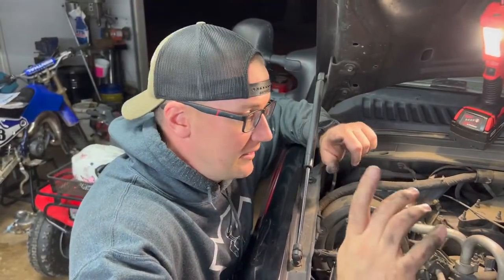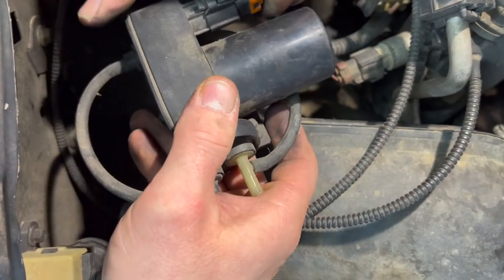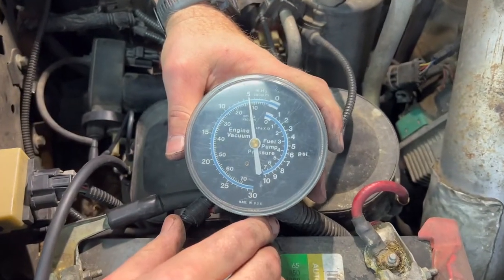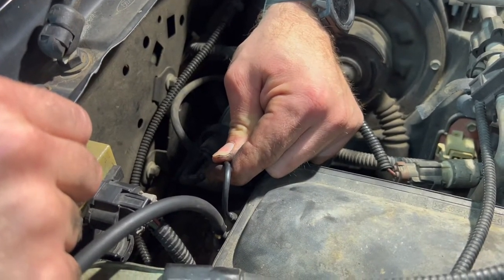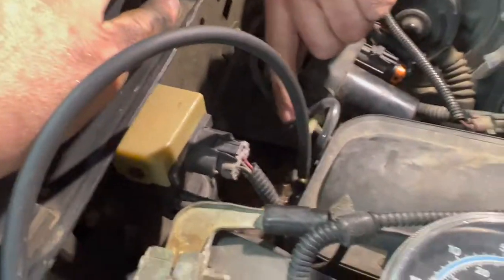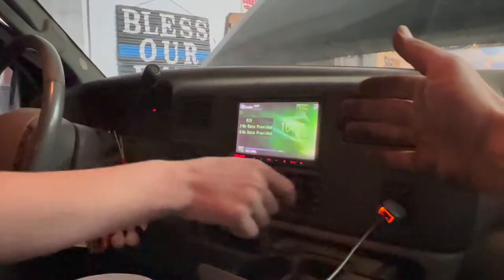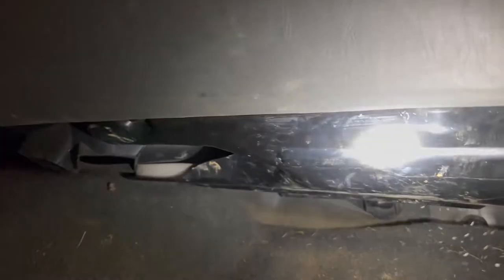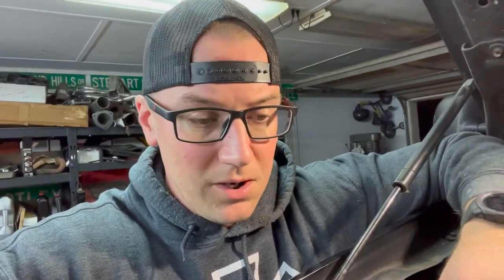99-07 Superduty vacuum leak diagnosis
We show a simple diagnosis of the vacuum system on 99-07 F250-F550 Superdutys.

Composer Name: ​WAVETOYS Song:INNER FIRE IPI number: ​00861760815